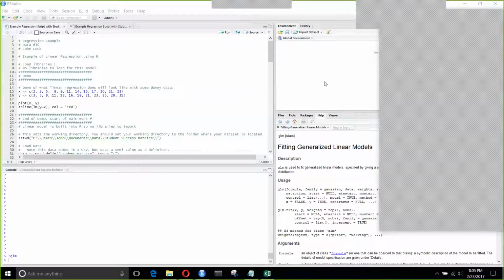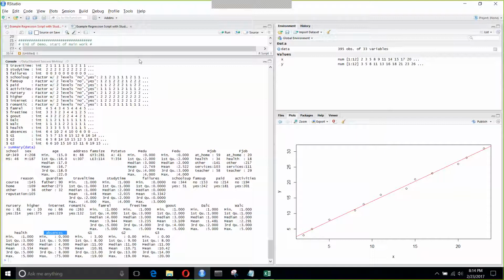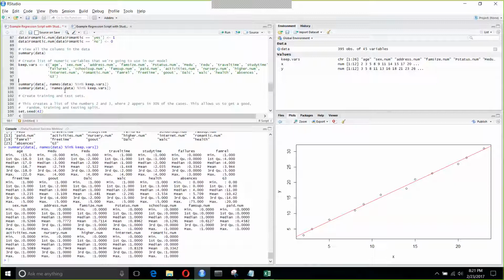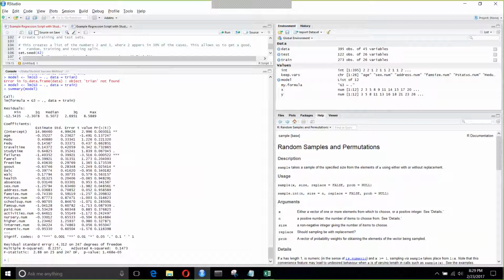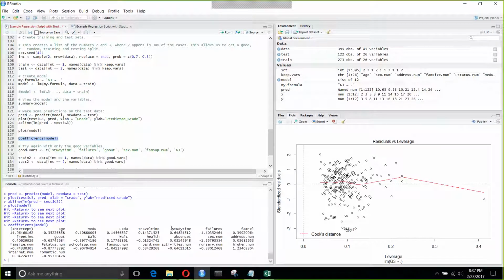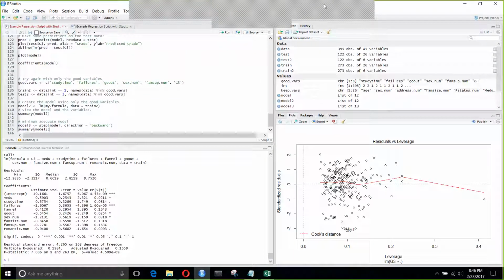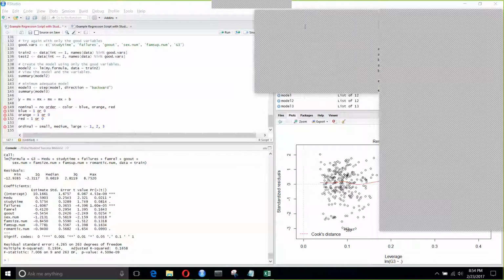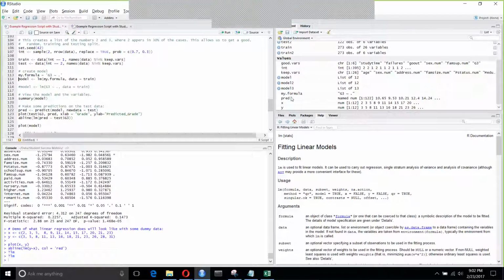DATA 630 Regression Spring 2017, February 23